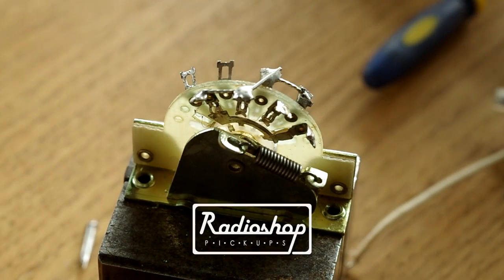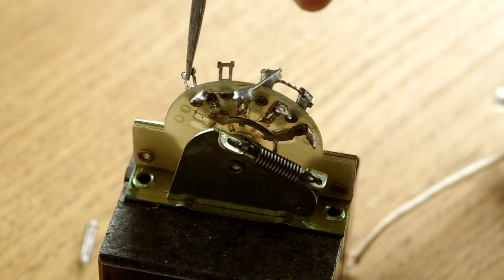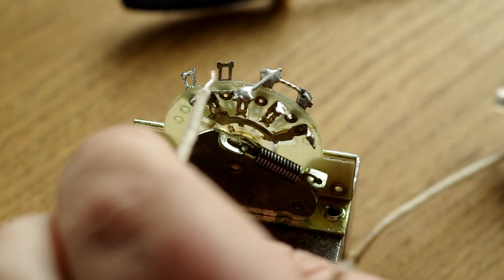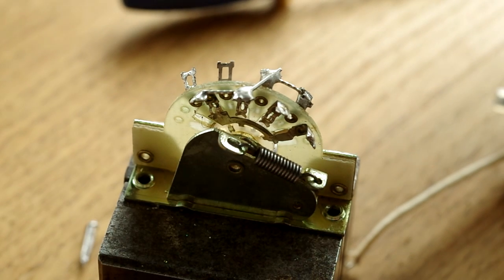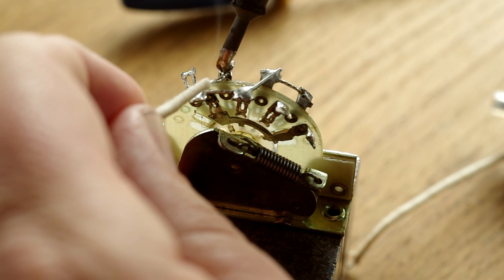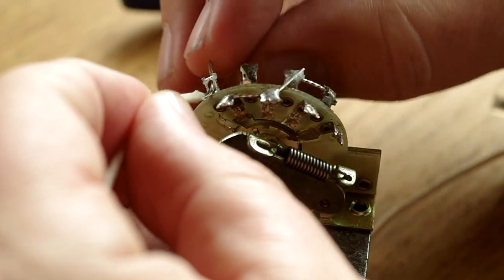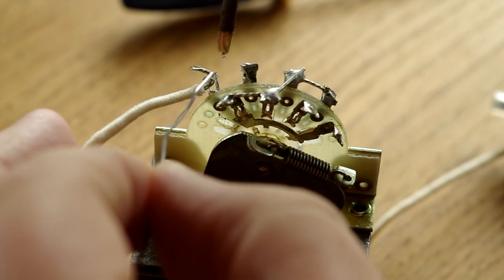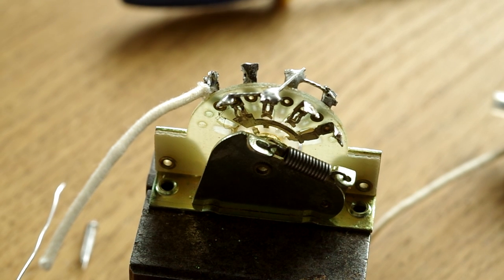How to Solder Strat & Tele Switches - Guitar Soldering Course Lesson 4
In this video, Radioshop's Paul Best shows you how to solder to the prongs on Tele and Strat style switches. There'll be another video on this subject in the future of the series concentrating on how to solder two wires into one prong - keep your eyes peeled and ring the bell for notifications!

We'll also have a video coming soon exploring Gibson style switches. Lots to come!